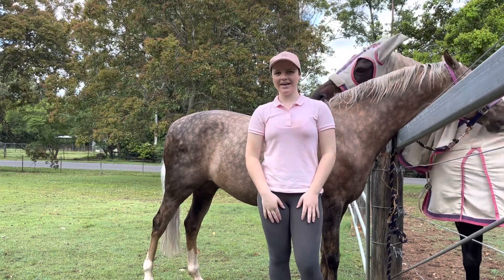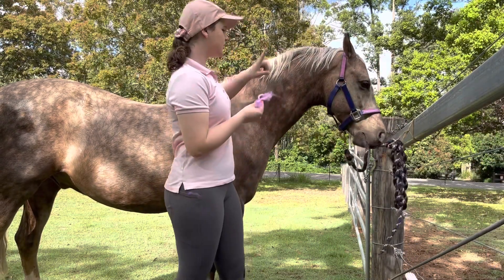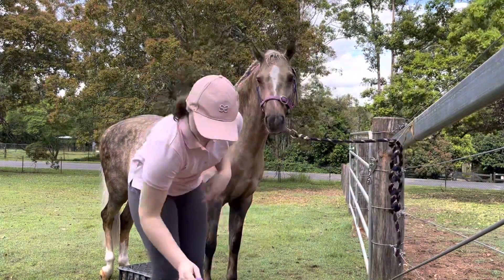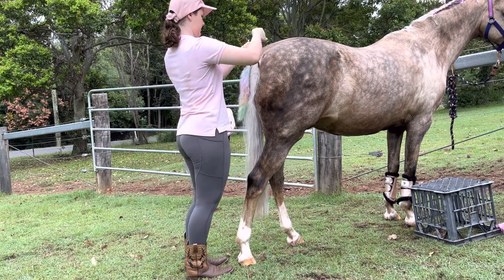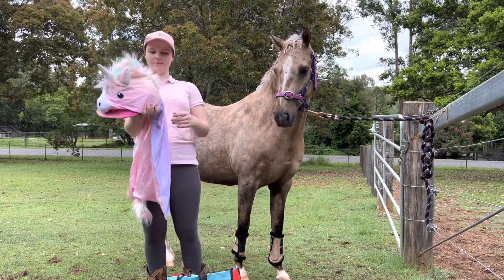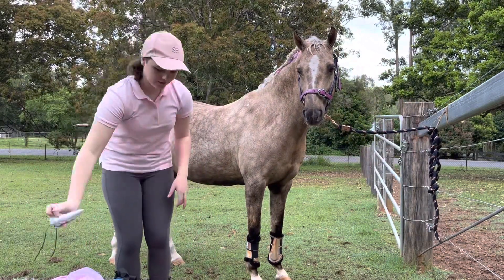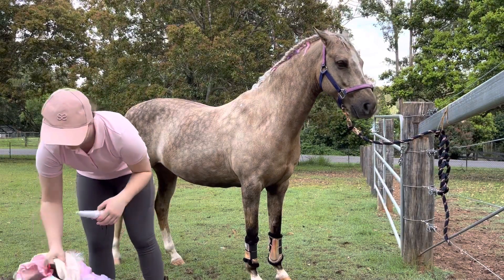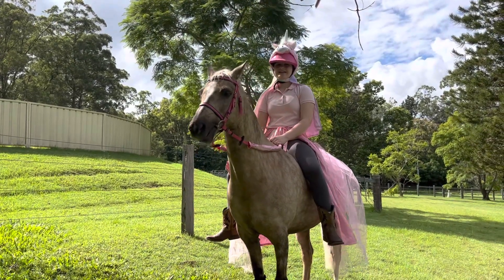Turning Rainer into a unicorn!!! | equestrianemmy